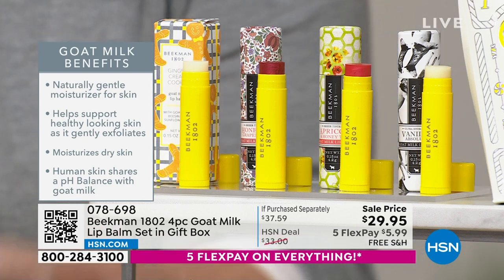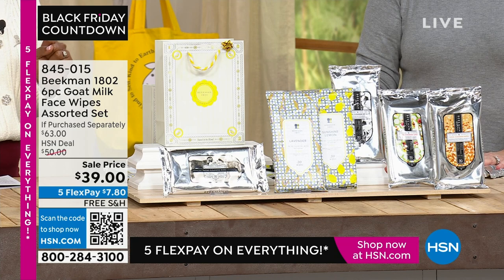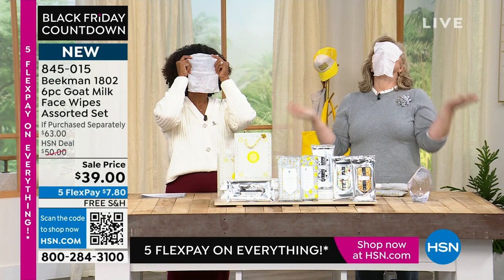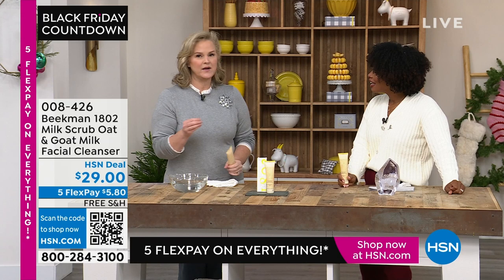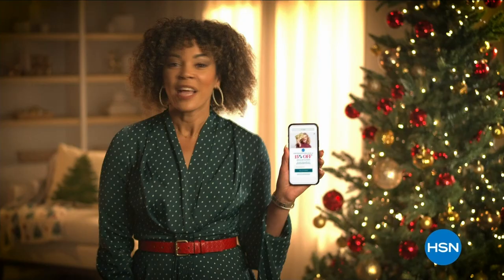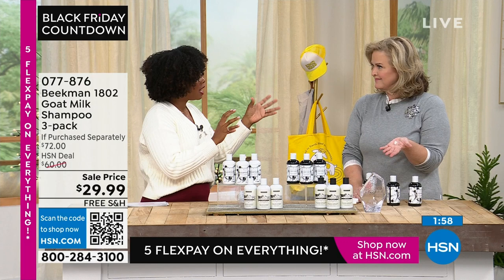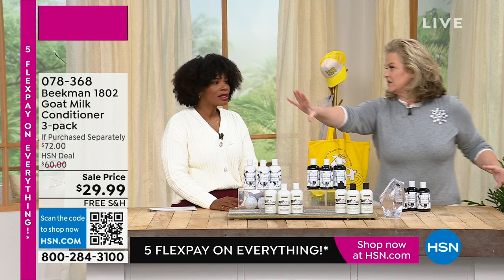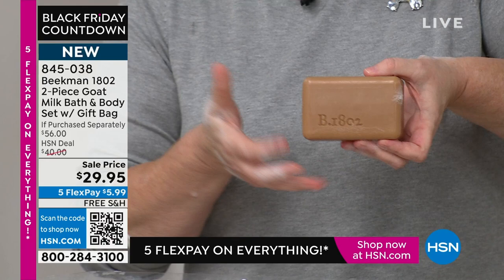HSN | Beekman 1802 Holiday Gifts - All On Free Shipping 11.17.2023 - 01 PM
Discover the goat difference,  Beekman 1802, artisan food collection made from goats milk USA made... Just like country living, this skincare and bath and body collection is clean, simple and free of sulfates, parabens, petroleum and phosphates.